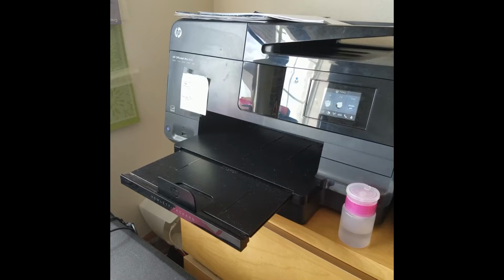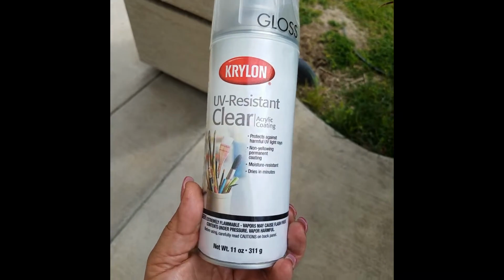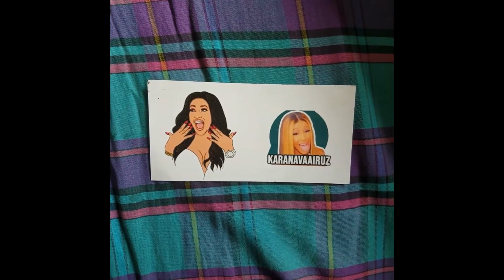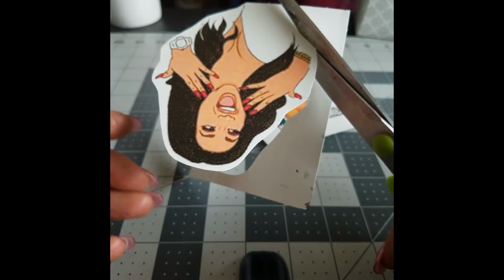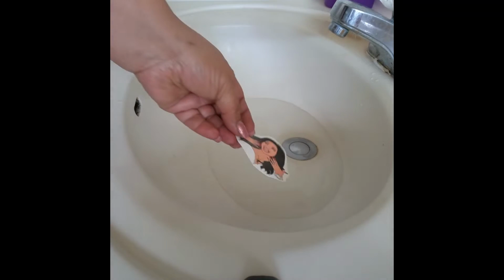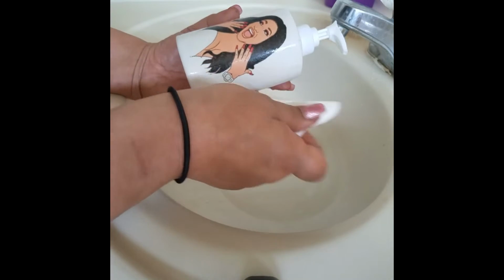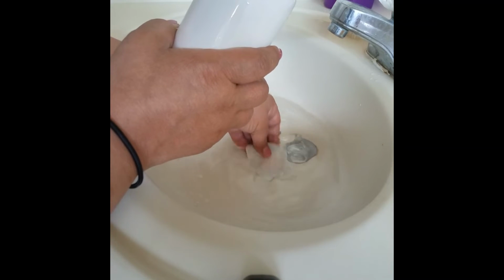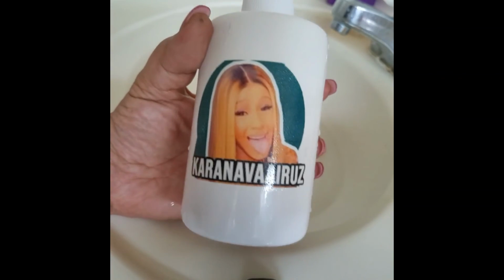Making Waterslide Soap Dispenser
Follow me while I make waterslide soap dispenser